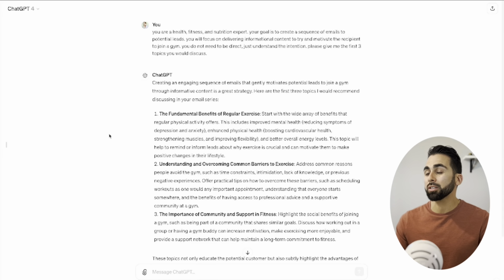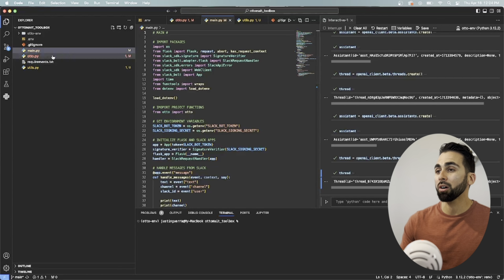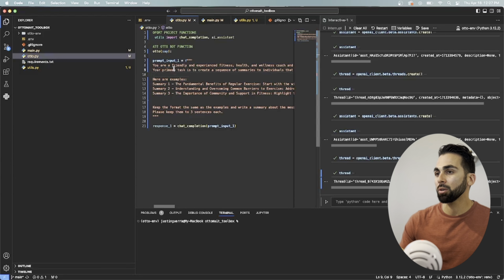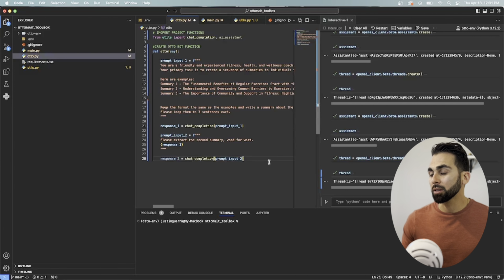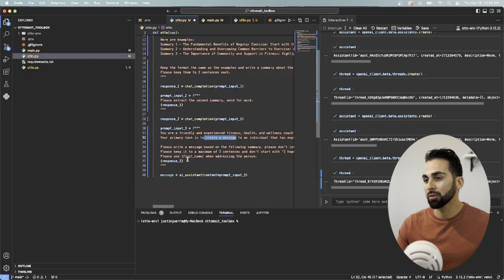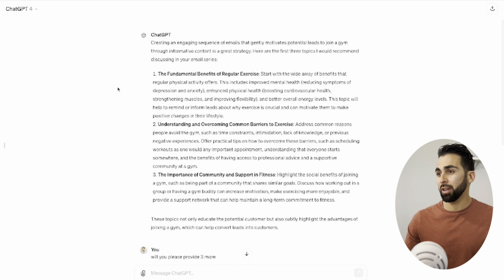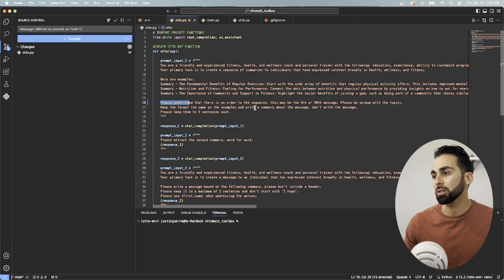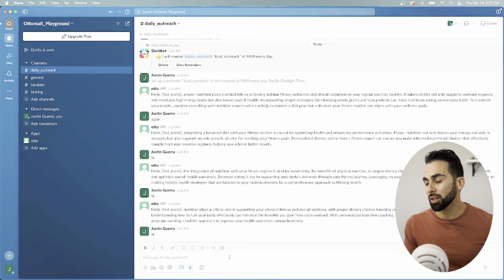Automate daily messages to leads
I was tired of being disappointed by AI tools.

So I integrated OpenAI and Slack and made myself a powerful AI Toolbox.

My goal was simple: Learn how to be most effective with AI, in the shortest amount of time, using the fewest tools possible, with the lowest price tag.

I accomplished that.

Now I add tools to the toolbox every week.

In this video, I go over how I helped my client create daily messages for his new leads. Everyday, the AI Assistant gets triggered to run and it automatically delivers a message.